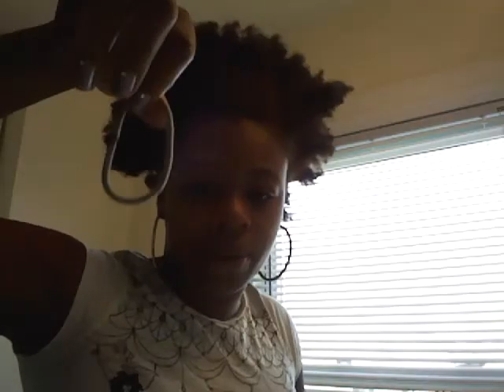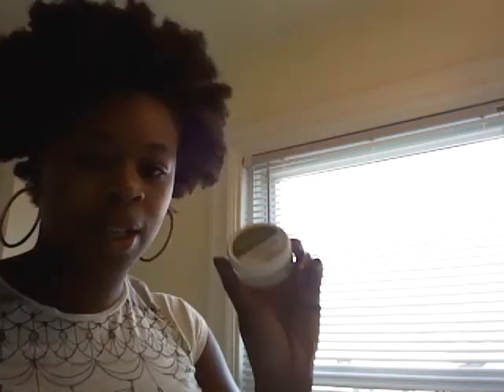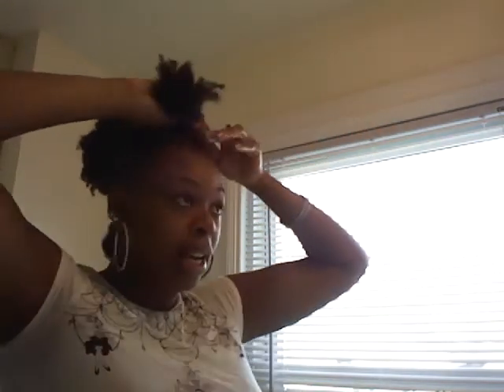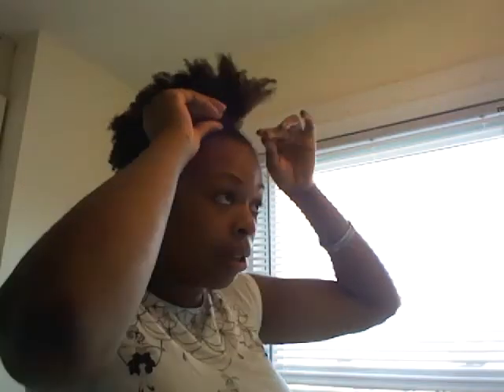Superquick Natural Hairstyle: Hidden Banana Clip Frohawk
Style Ive been rocking for the past week cause its quick, easy and fab! You'll need a bananclip and two plastic combs.